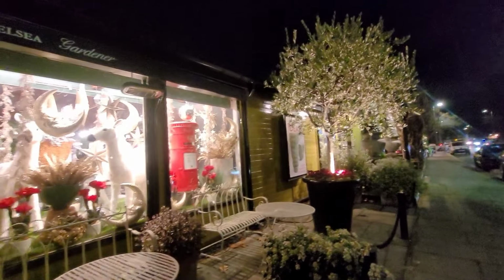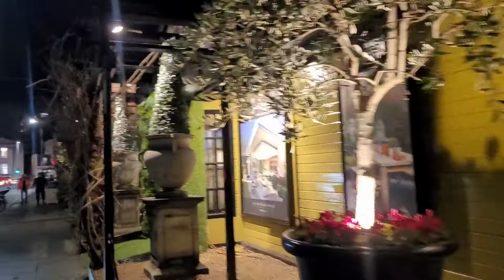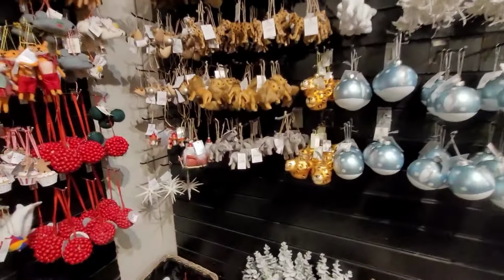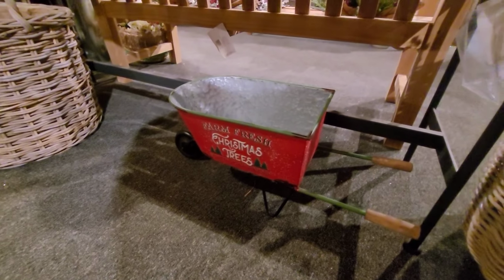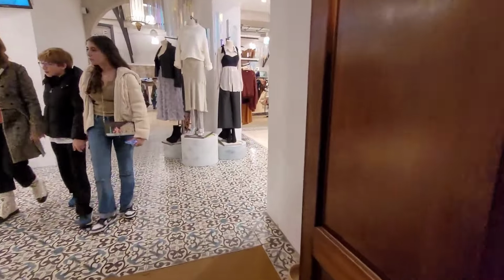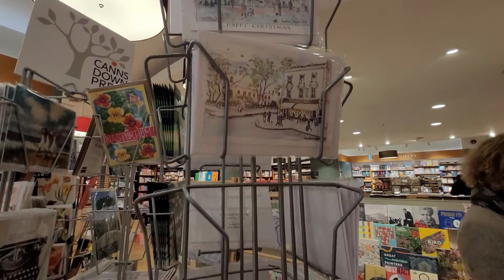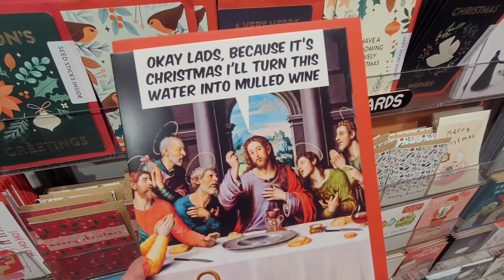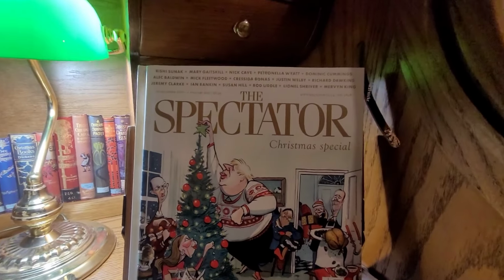VLOGMAS with Queenie: Day 21 - The Chelsea Gardener & Last Minute Shopping!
Welcome to Vlogmas with me,  Queenie of London! Every day through December,, I will bring you a little London festivity!

Today, my Mum and I visited the Chelsea Gardener for a browse around their beautiful Christmas displays - come and have a look with us! We also popped into a few shops for a few last minute stocking fillers!

For daily pictures from my London wanderings, join me on my Instagram where I'm counting down to the big day with my Insta-Advent Calendar!